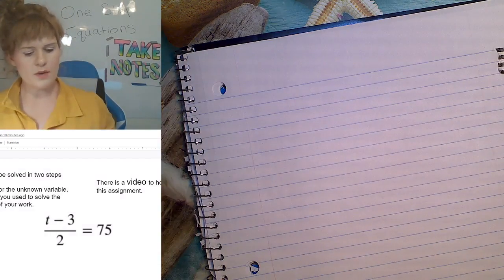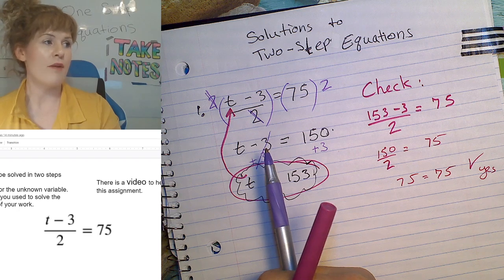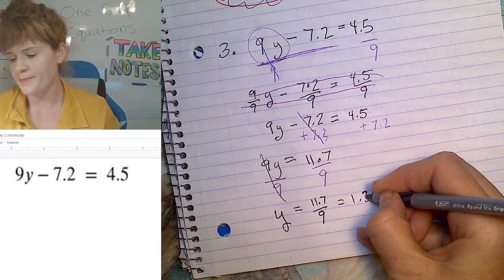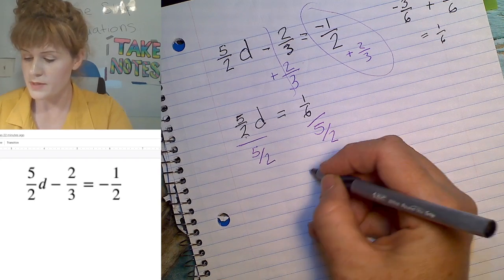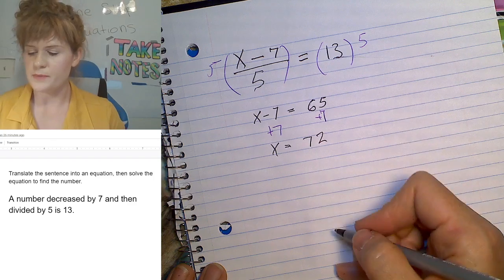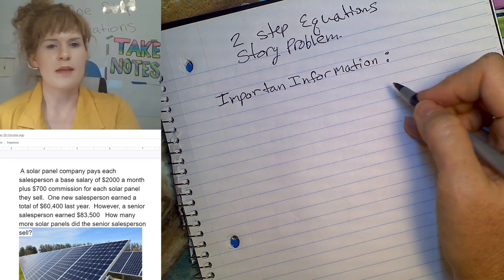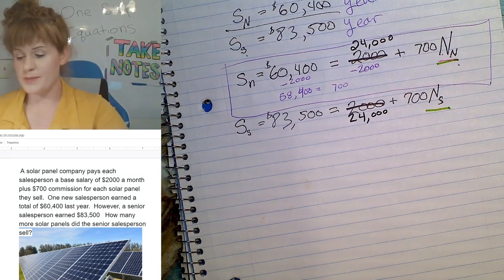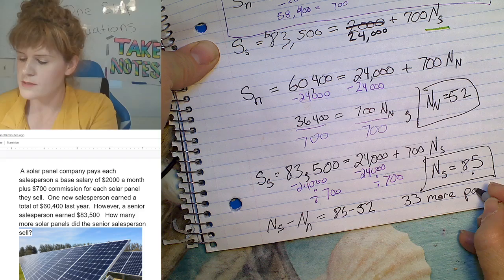Solving Two Step Equations